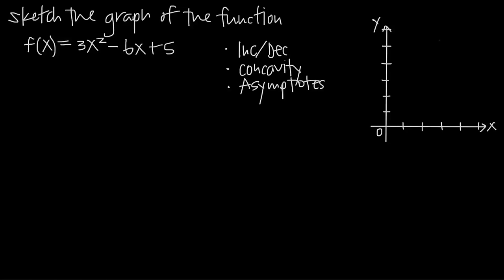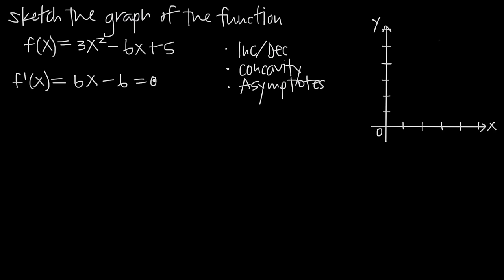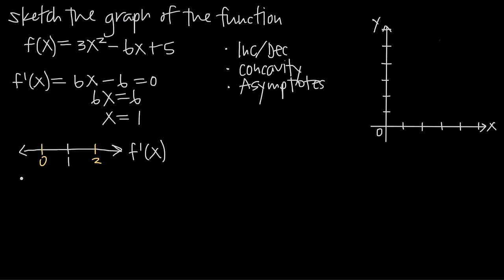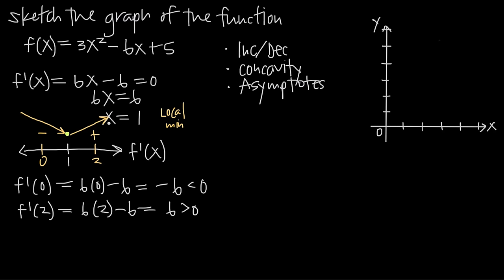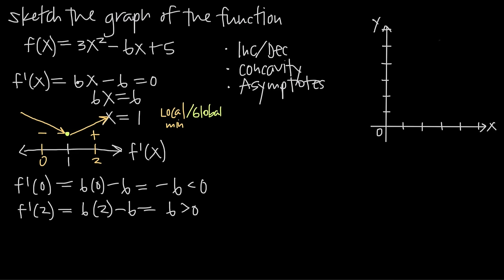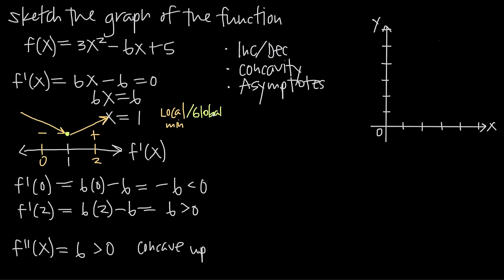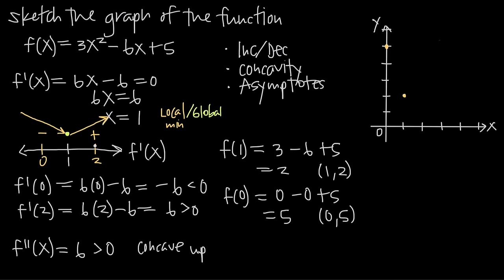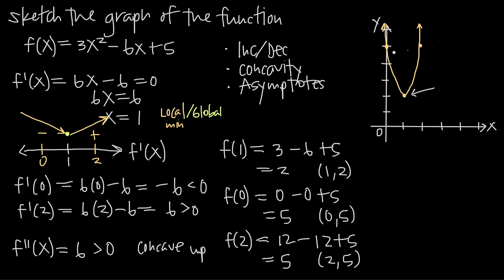All about GRAPH SKETCHING!! (KristaKingMath)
In order to sketch the graph of a function, you'll need to look at three things: where the function is increasing and decreasing, where the function is concave up and concave down, and where the function has horizontal, vertical and slant asymptotes.

To say where the function is increasing and decreasing, you'll take the first derivative and set it equal to zero in order to find critical points. You'll test those critical points using the first derivative test, and this will show you where the function is increasing and where it's decreasing.

To say where the function is concave up and concave down, you'll take the second derivative and set it equal to zero in order to find inflection points. You'll test those inflection points using the second derivative test, and this will show you where the function is concave up and where it's concave down.

To find the asymptotes of the function, you'll want to look for any values at which the function is undefined. These will be the points where the function has vertical asymptotes. If the function is a rational function, then you'll look at the ratio of the largest degree terms in the numerator and denominator to find any horizontal or slant asymptotes.